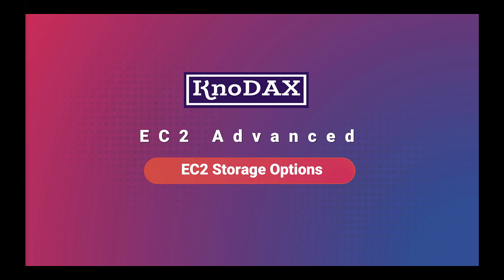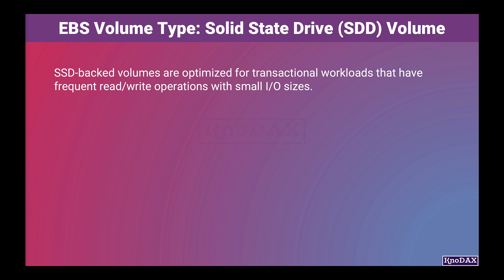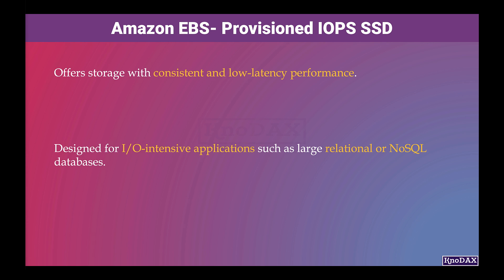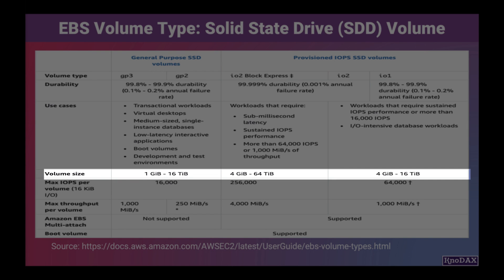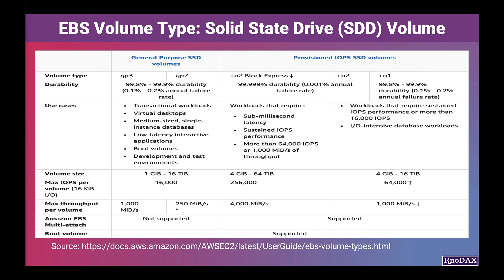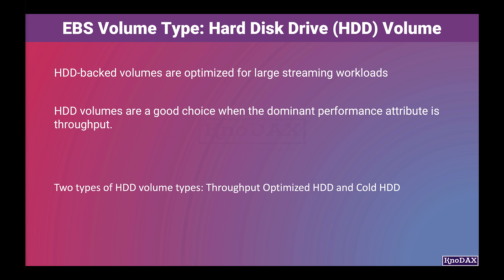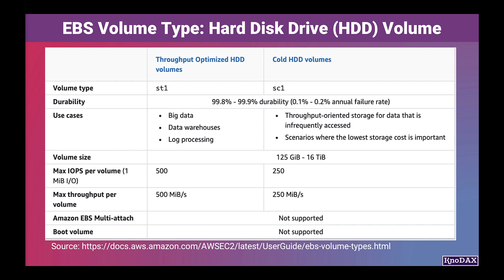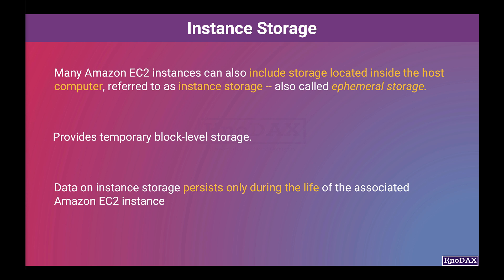What are AWS EC2 storage Options | EBS Volume Types | SDD | HDD | EC2 Instance Store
This video is about what are AWS EC2 storage Options